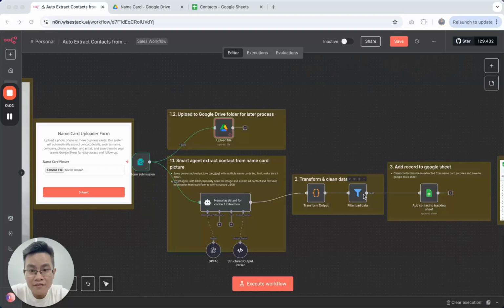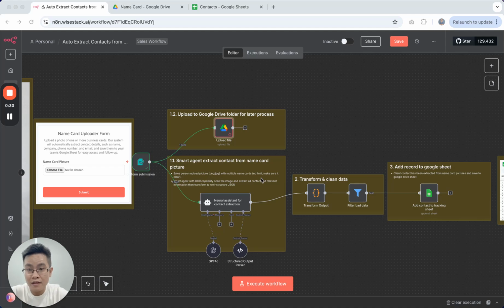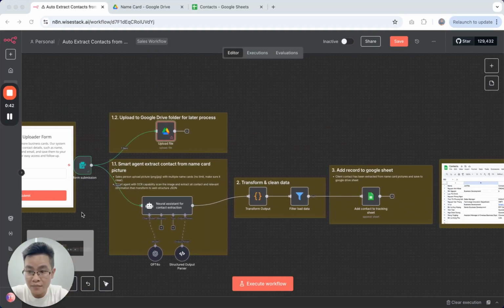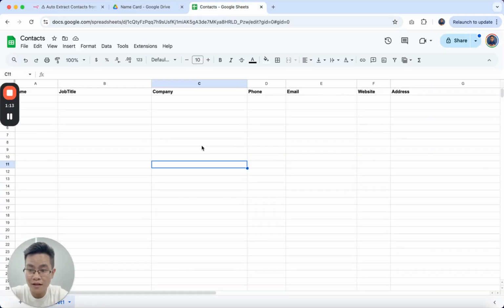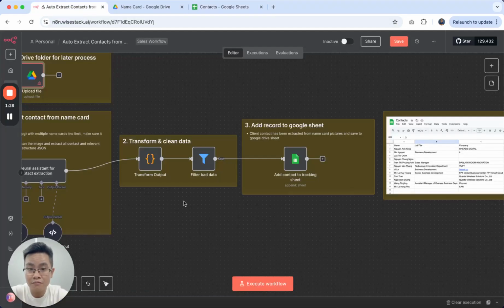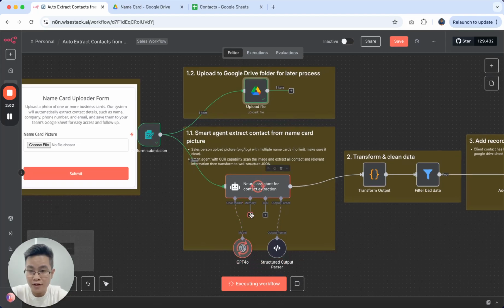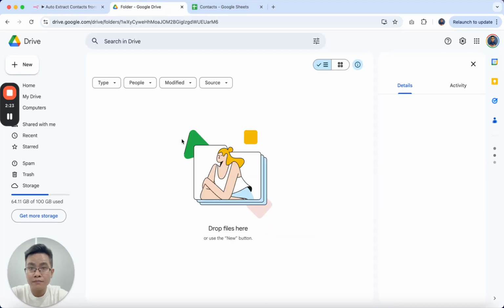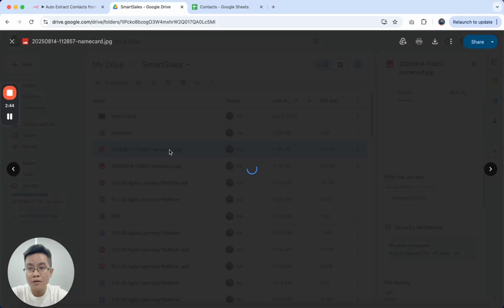Turn Business Cards into Leads Automatically (n8n + GPT-4o)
In this video, I’ll show you how to build a smart n8n workflow that uses GPT-4o to read business cards, extract names, emails, and phone numbers, and save them neatly into Google Sheets—automatically. Perfect for networking events, conferences, and busy professionals who want more time for real conversations instead of data entry.

Timestamps:
0:00 Introduce the problem of messy piles of business cards and manual typing.
0:10 Present the solution: an n8n workflow that converts business card photos into structured contacts in Google Sheets using GPT-4o.
0:23 Show the workflow steps: upload form accepts card images.
0:42 Step 1: Save images to Google Drive.
0:48 Step 2: AI extracts and formats contact info.
1:14 Highlight possible uses: follow-up emails, client contact, lead assignment.
1:27 Live demo: upload business card images.
1:41 AI processes and extracts details.
1:56 Data is transformed and logged in Google Sheets.
2:08 Verify contact data is in the sheet and images in Drive.
2:26 Invite viewers to try the workflow and share feedback.

👉 Watch the full demo, see how it works, and learn how to customize it for your own needs!